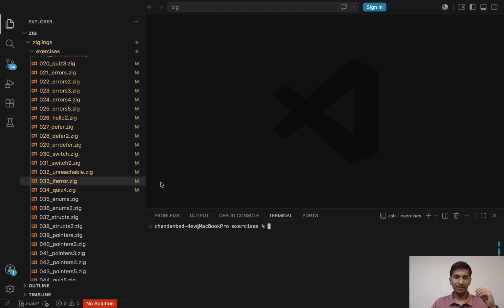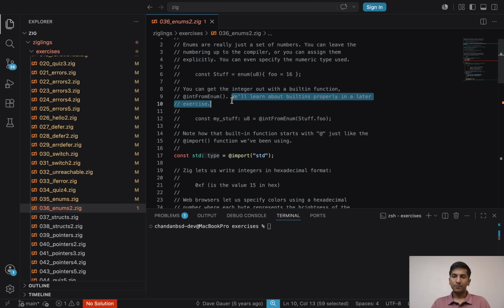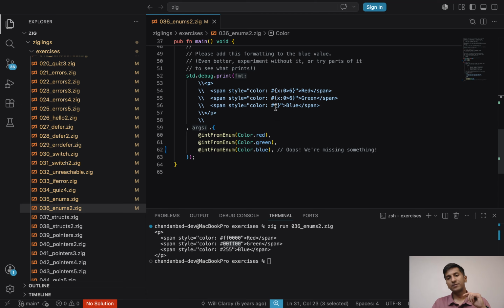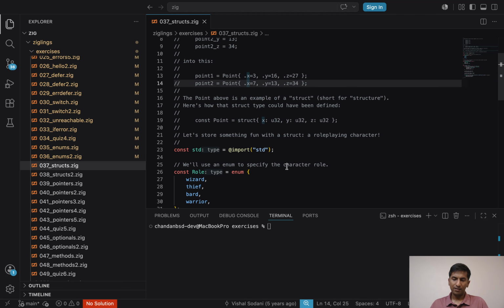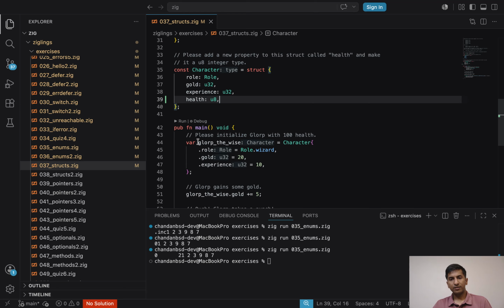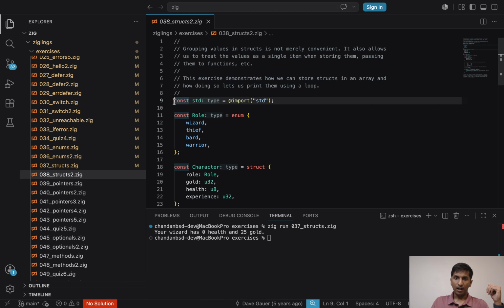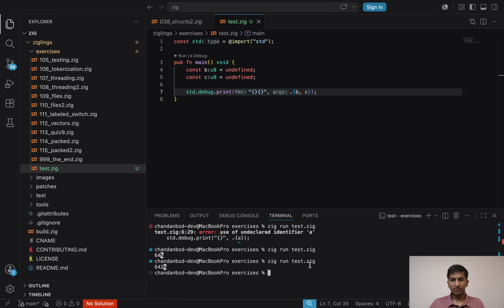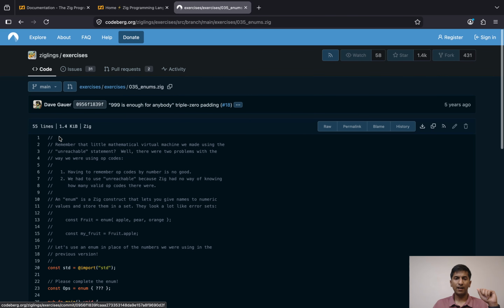Getting Ziggy with It: Enumerators and Structures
In this fun video we continue our exploration of the Zig programming language by solving Ziglings exercises. We learn about enum and struct and their use case.